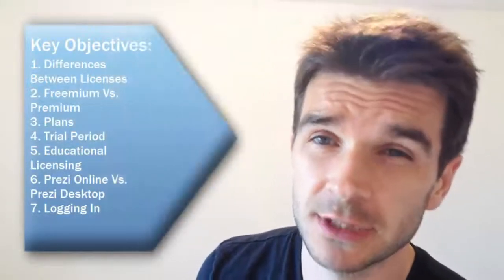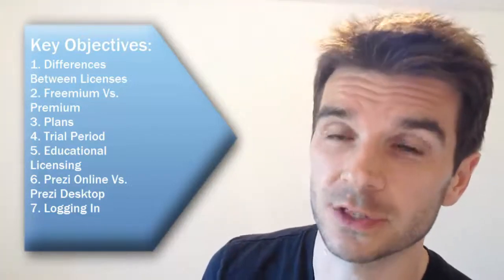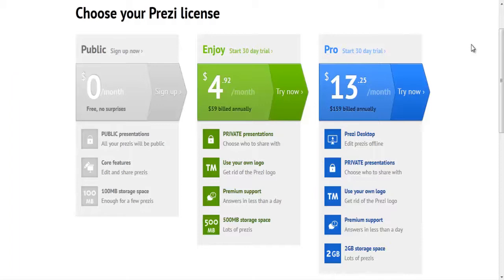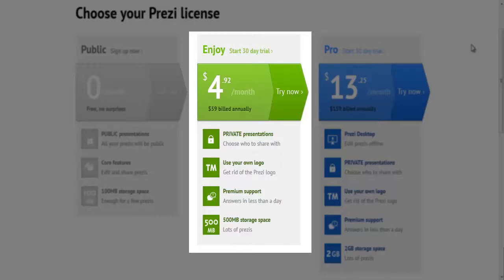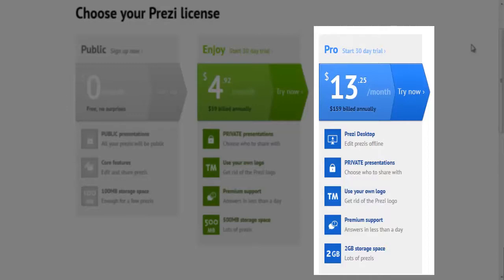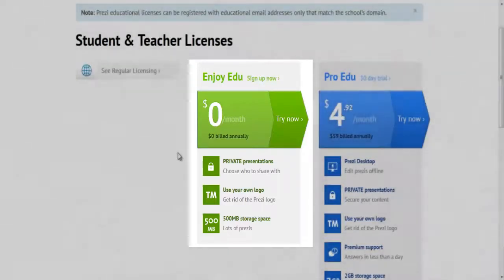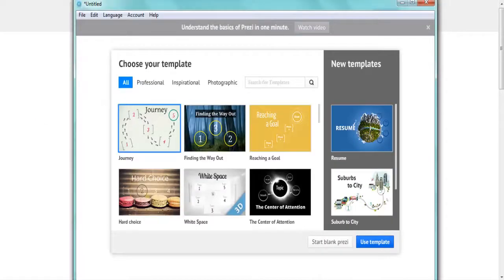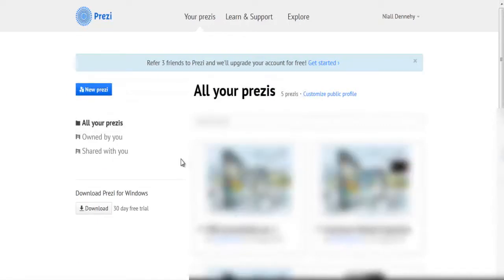Prezi - Signing Up, License Types and Logging In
How to sign up to prezi, select a license type and log in.